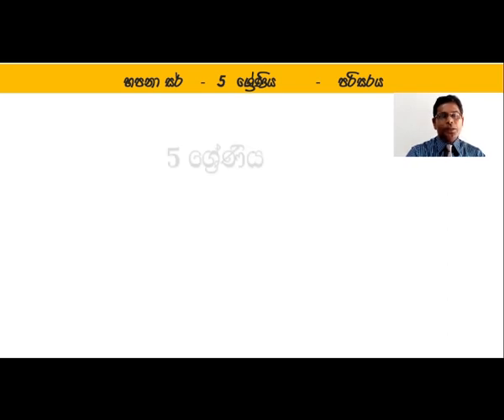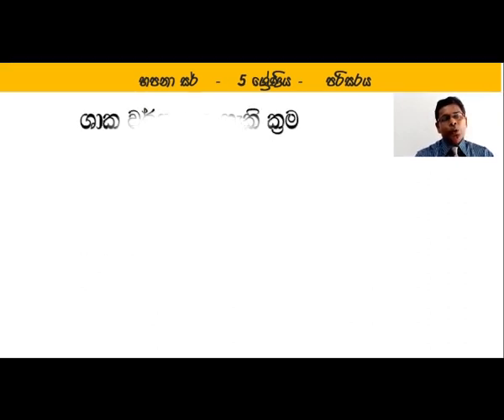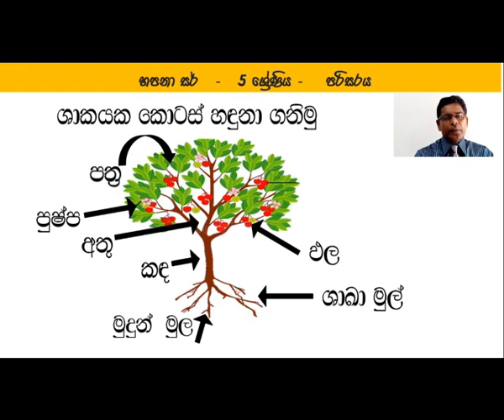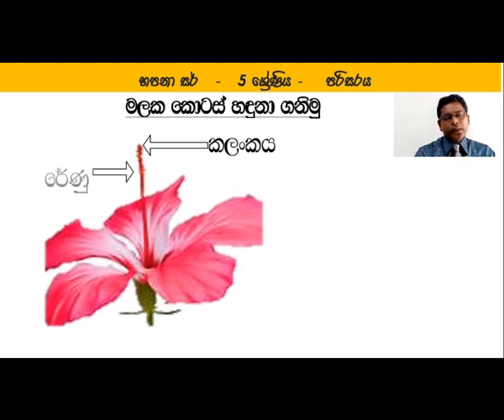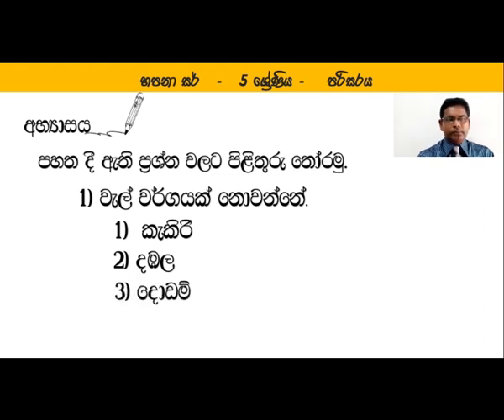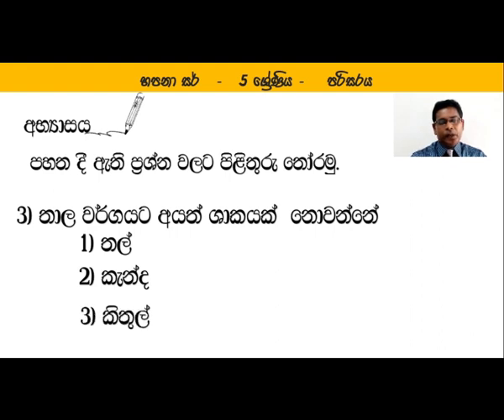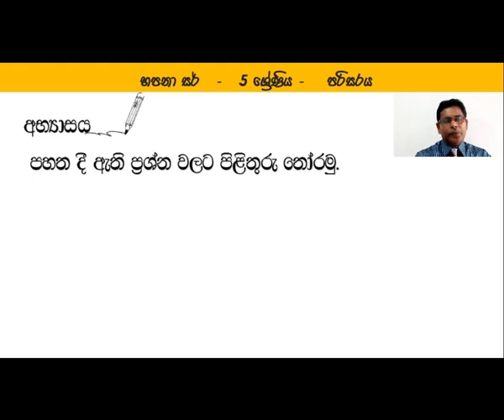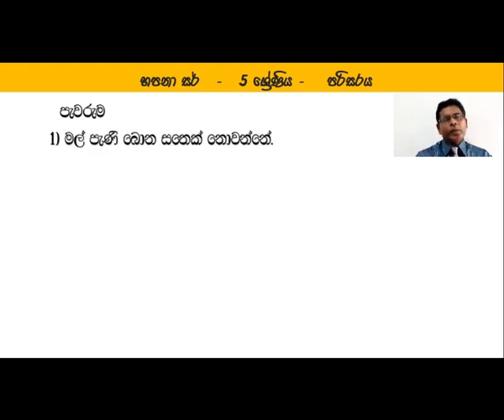පැළෑටි හා ගස්වැල්..1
5 ⁣⁣ ⁣⁣ශේුණිය..පරිසරය ආශ්‍රිත ක්‍රියාකාරකම්